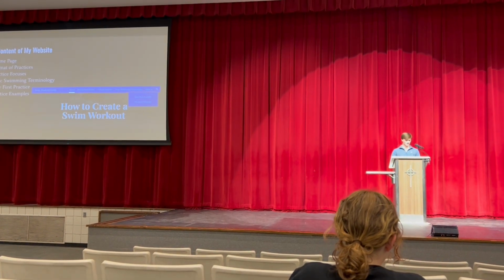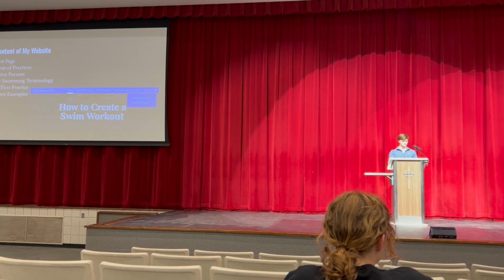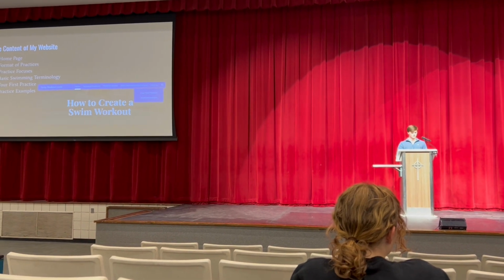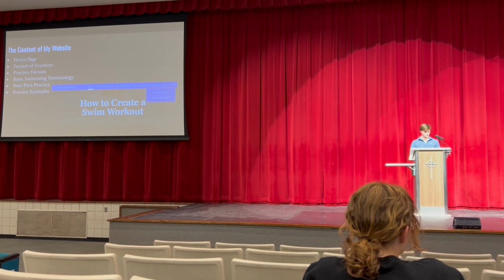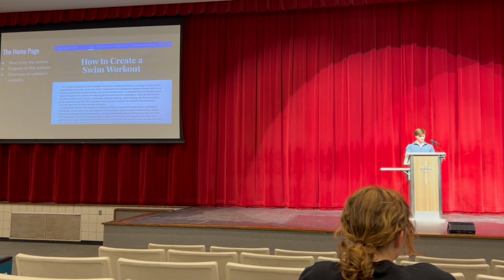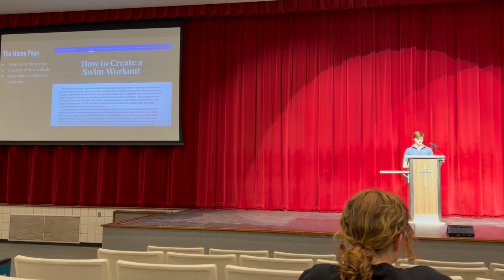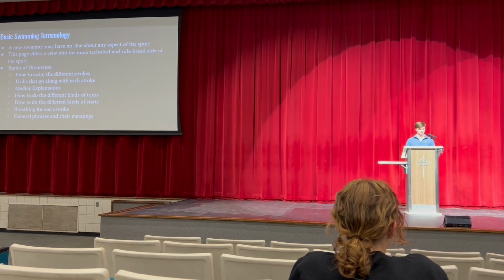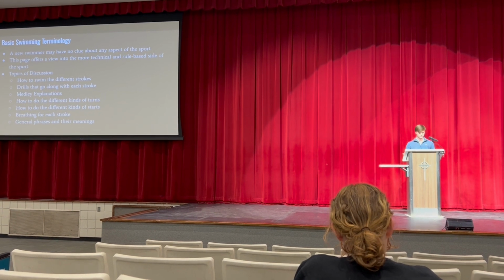Luke Bieberich: 2024 Honors Academy Senior Project Presentation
How to Create a Swim Practice: For my project, I created a website that provides information for new swimmers and coaches on how to create a swim practice for themselves or for a recreational team. The website gives
the reader information on topics such as how to structure a swim practice, what focus to have for practice, and how to get the most out of swimmers. The website also has information regarding the different elements of the sport of swimming. The website is helpful to understand the sport of swimming and how to excel at it.